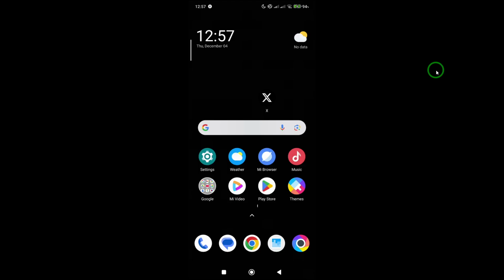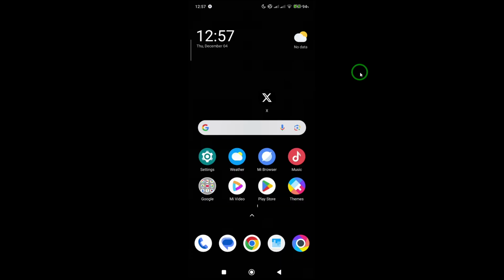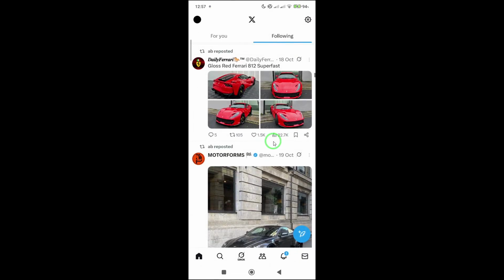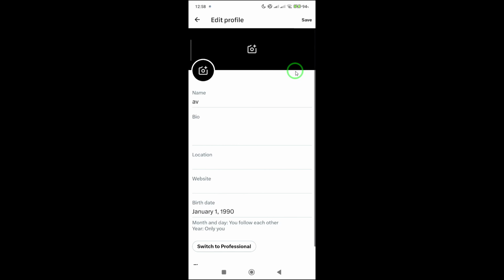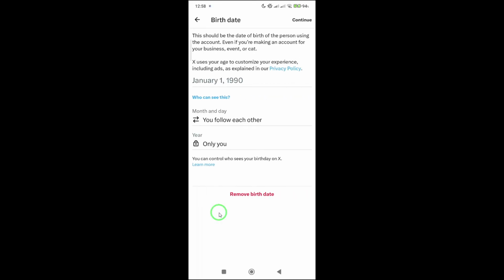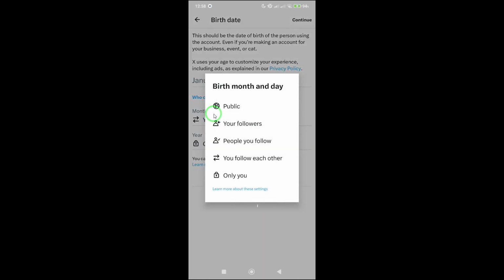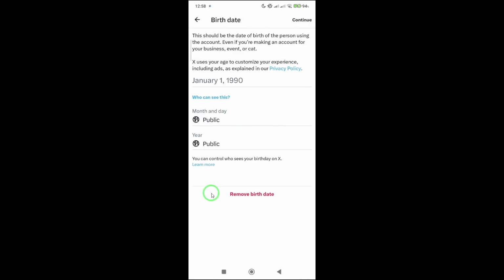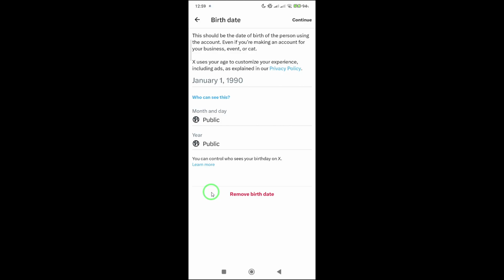How To Make Everyone See Your Birthday On X App (Updated)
Learn how to make everyone see your birthday on X app with this updated 2025 guide. This quick tutorial will show you how to adjust your visibility settings so your birthday is visible to all your followers and users.

1. Open the X app

2. Go to your profile by tapping your profile picture in the top left

3. Tap Edit profile

4. Tap on Date of birth section

5. Under Who can see this? Tap on Month and day and select Public

6. Tap on Year and select Public

7. Tap on Continue & save

Now your birthday will be publicly visible on your X profile for everyone to see.-

Chapters:
00:00 Intro
00:12 Soultion
01:05 Outro